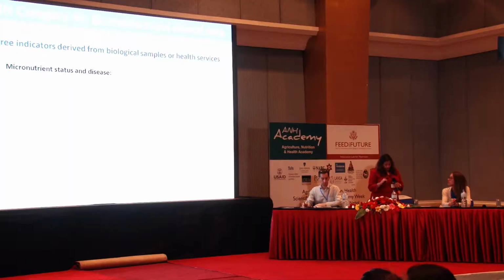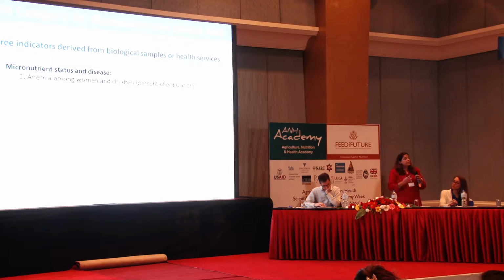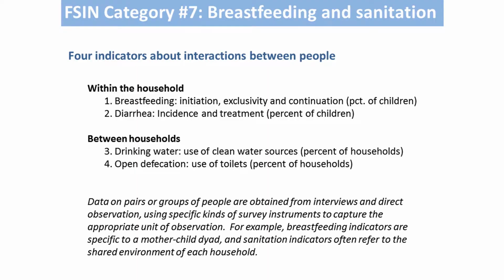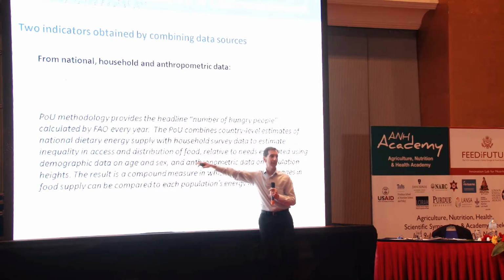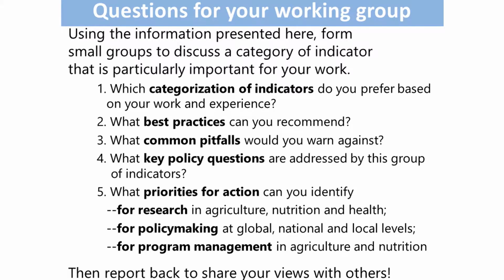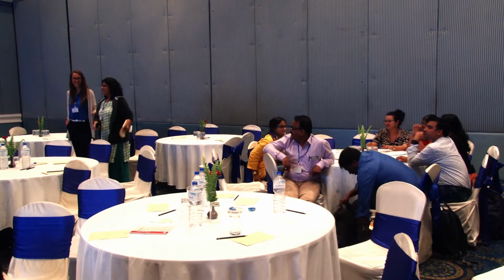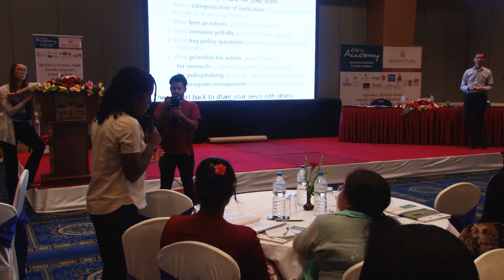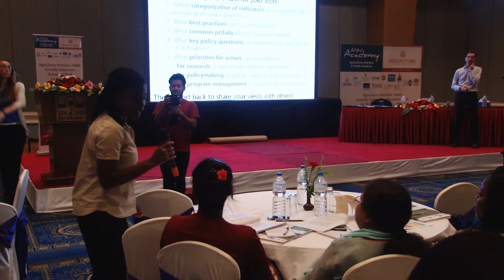Learning Lab: Indicators of malnutrition and food insecurity II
This Learning Lab introduces researchers to the many data sources and calculations used by international agencies to measure food insecurity and malnutrition. Our approach begins with the FSIN “User’s Guide” on Measuring Food Security and Nutrition extended in 2017 for IMMANA with the Nutrition Innovation Lab and the INDDEX Project, with targeted guidance on dietary-related food security indicators